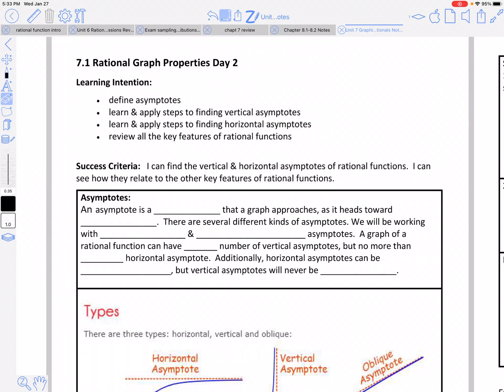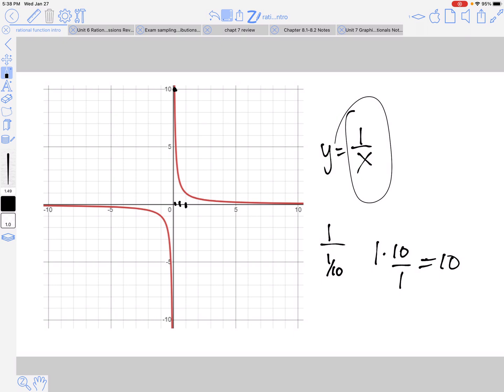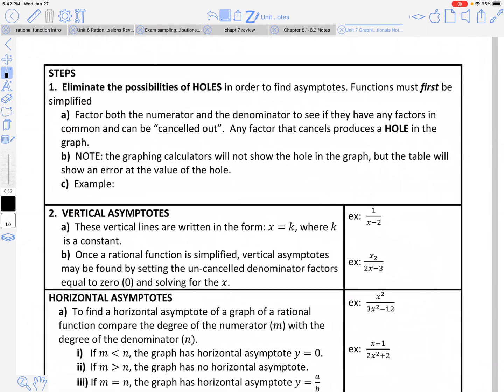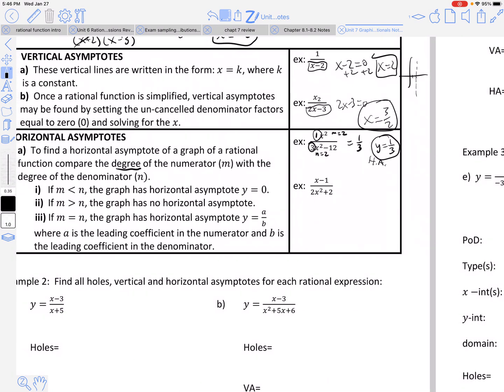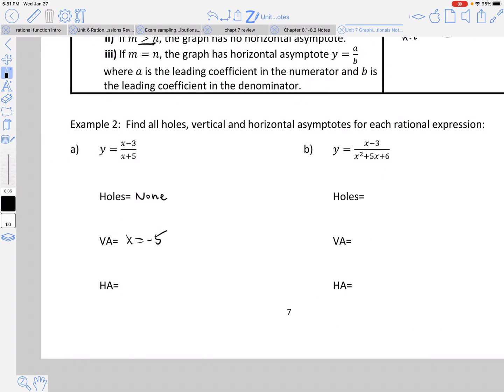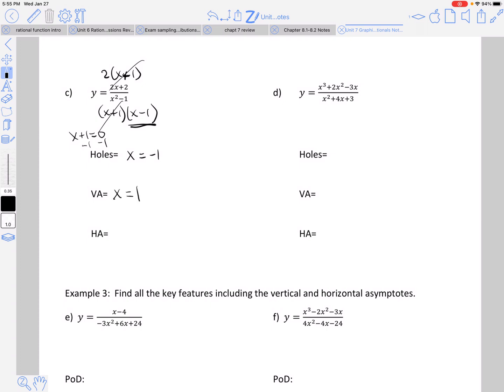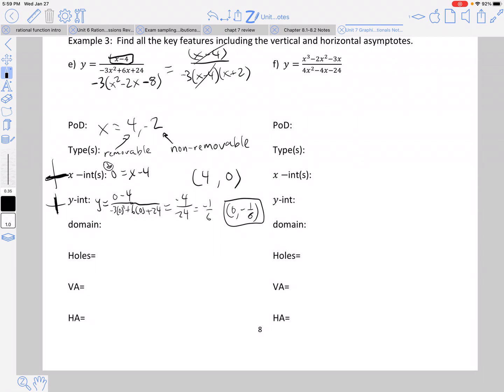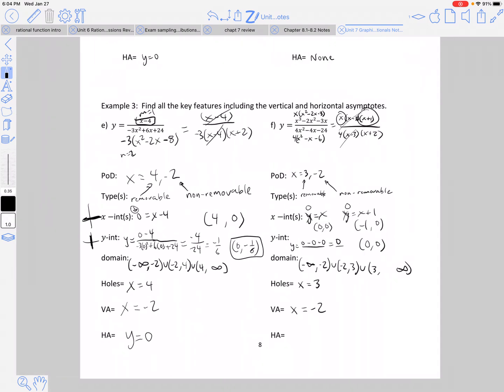7.1 day 2